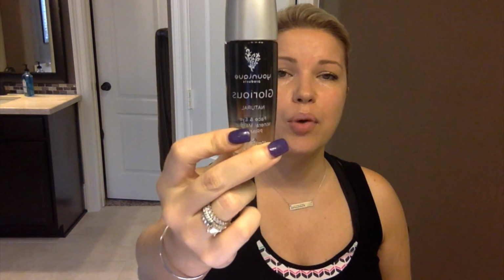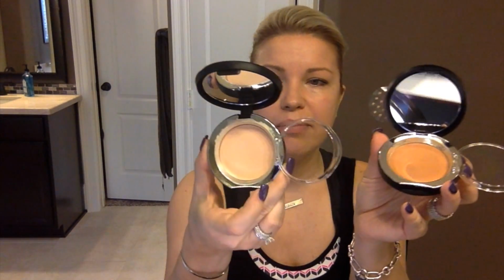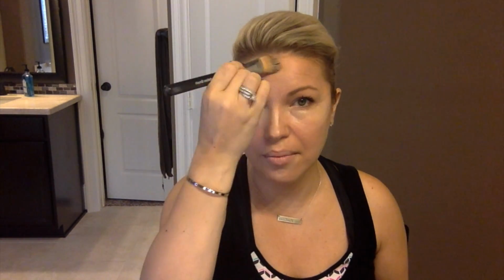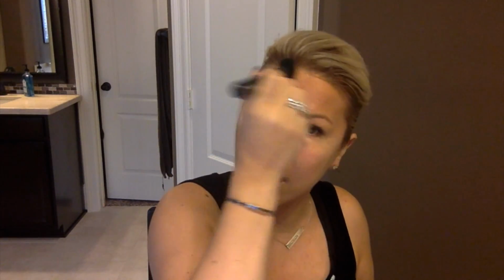Younique Contour & Highlighting - 3 Different Applications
There are various ways to create an absolutely beautiful complexion and dimension to your face with Younique   I provide 3 different ways to highlight and contour with Younique Prodcuts.  Please take a look of the review and tutorial! Enjoy!